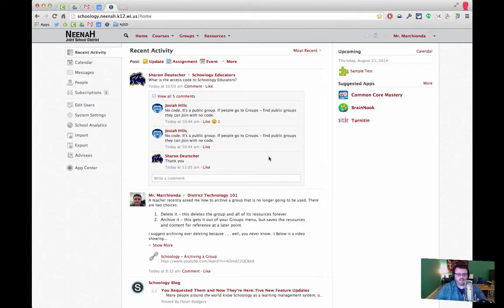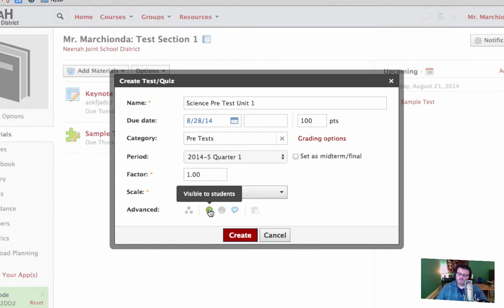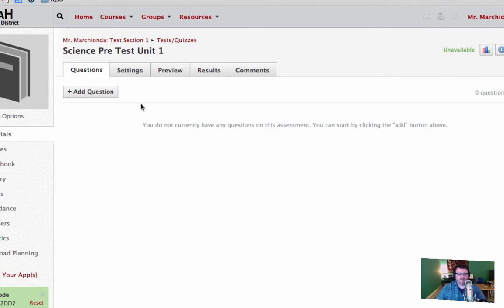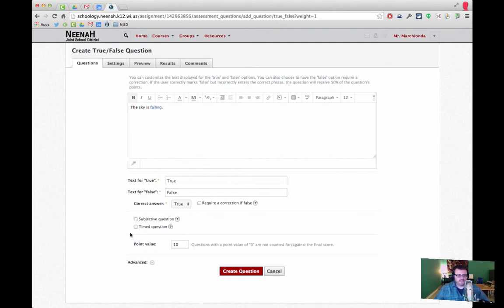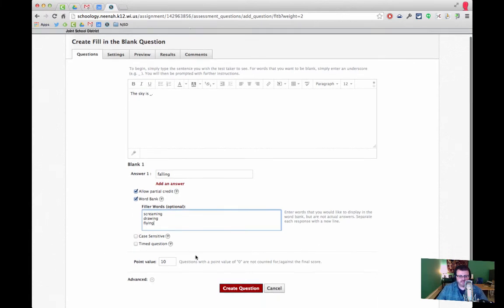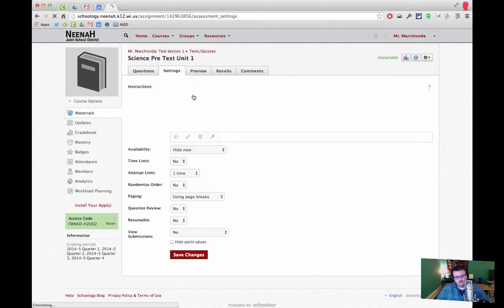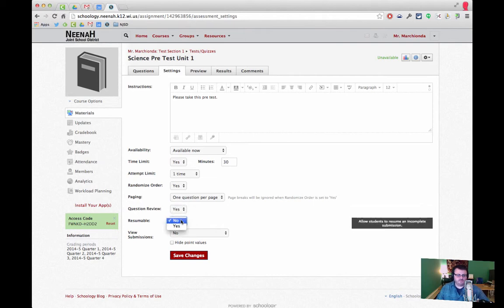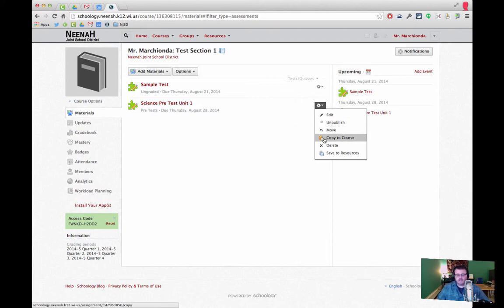Schoology-Creating a Test or Quiz